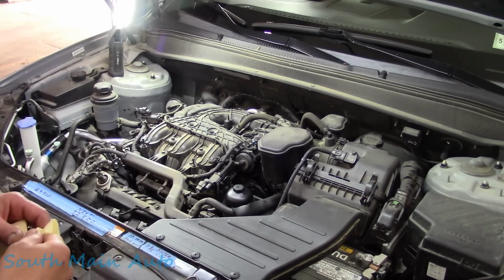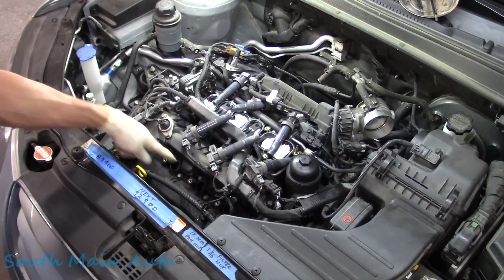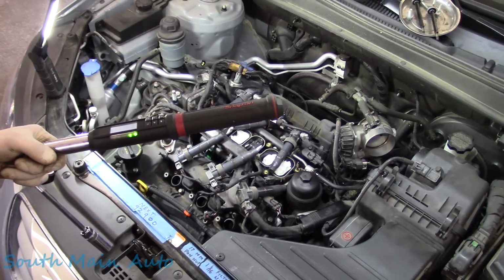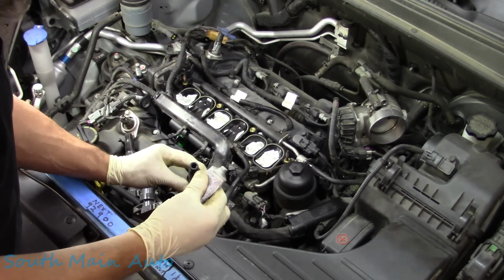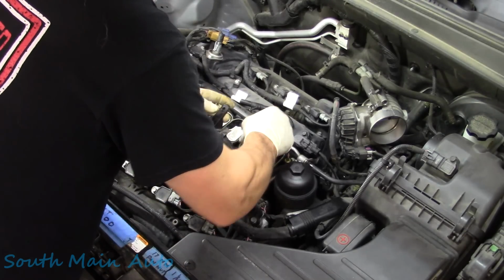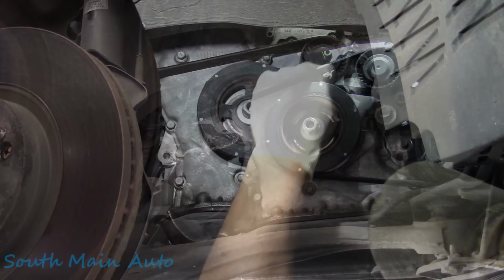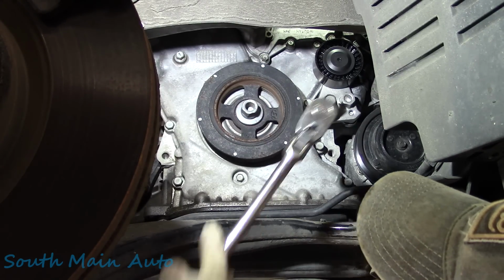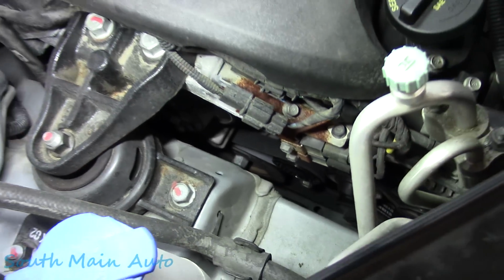Hyundai SantaFe 3.5: Ignition Tune Up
In this video I bring you along as I perform an ignition tune up on a 2010 Hyundai SantaFe 3.5. The customer also wants a new belt and tensioner installed. It's not to bad a job really. It looks more intimidating than it really is. -Enjoy!

The South Main Auto Amazon Store:

Just ship it here:

47 S. Main St